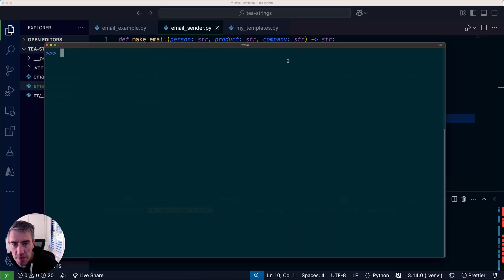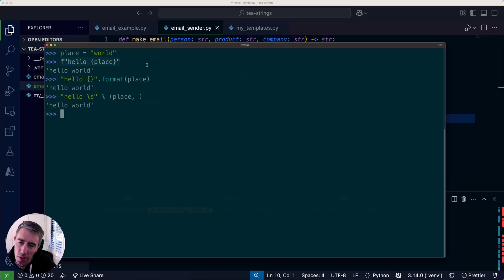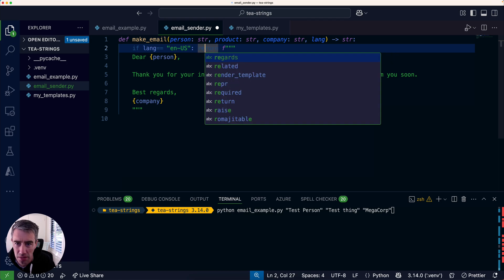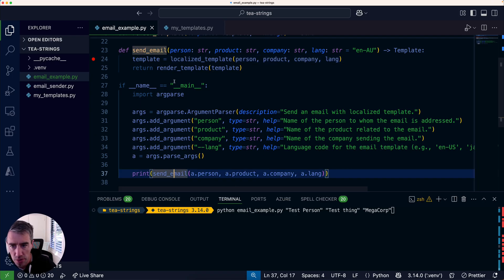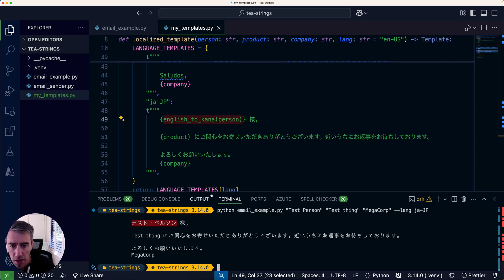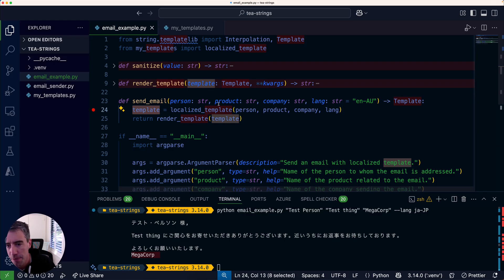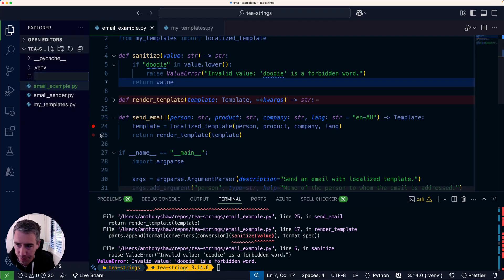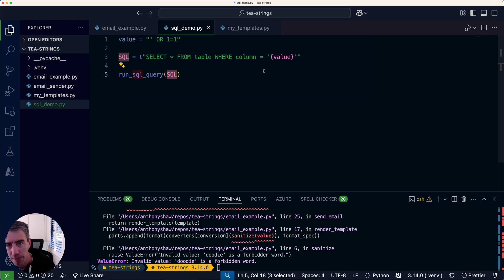Hands on with Python t-strings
Showcasing a new feature in Python 3.14 - "t-strings".

t-strings are way of composing templates in Python, to customize what you would otherwise do in f-strings. They are great for making reusable templates, adding custom logic or sanitization code.

In this video, I show a little demo of how they could be useful.

00:00 t-strings on the REPL
02:40 Where to use t-strings
06:12 Calling functions in templates
08:15 Customizing Interpolation
10:50 Other examples